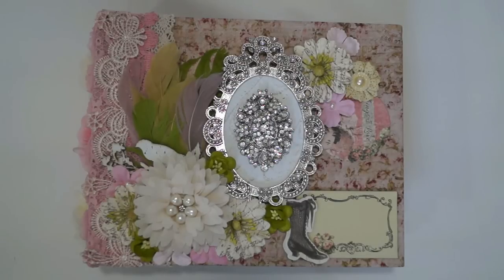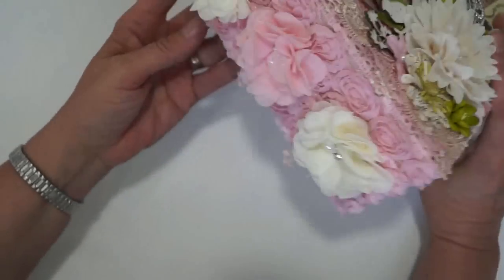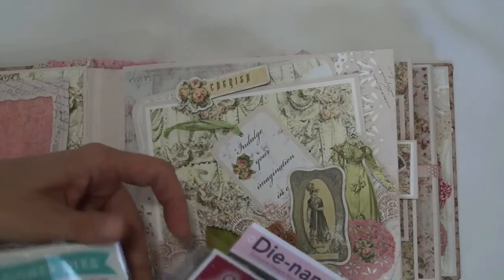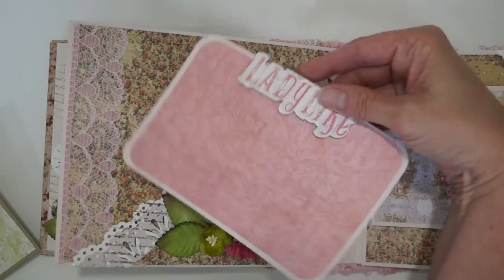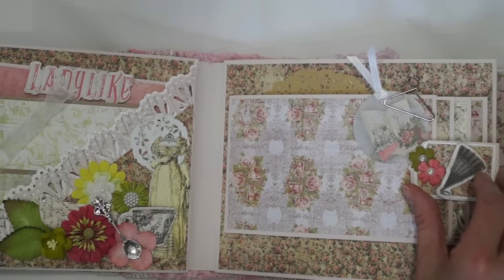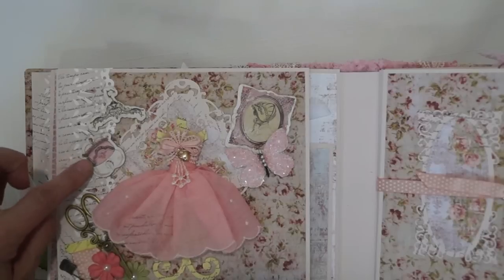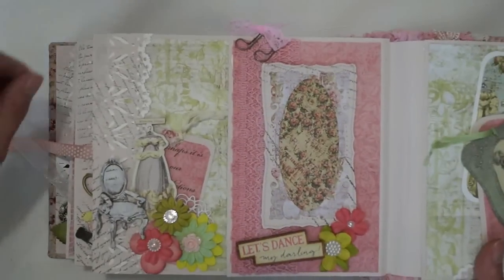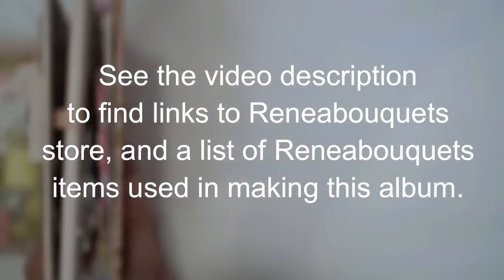Prima Debutante Mini Scrapbook Album Reneabouquets GDT Project for August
Prima's Debutante papers were used in decorating this book.

Romantic Trinkets 6 Pack
Set Of 2 Shabby Sweet Metal Scissors
Vintage Radiance Rhinestone Brooch
Shabby Dream Pink Lace
Dainty Champagne Lace
Butterfly Set - Sweet Pea Glitter Glass
Chiffon pearl & Rhinestone Flower Ivory and Soft pink
So Shabby Ivory Chiffon Large Flower
Prima Debutante Collection Chipboard And More
Prima Junkyard Findings Collection Ingvild Bolme Metal Clock Faces
Prima Debutante Collection Wood Icons